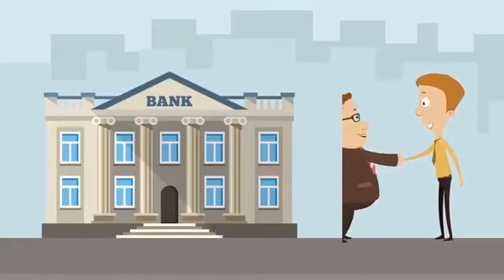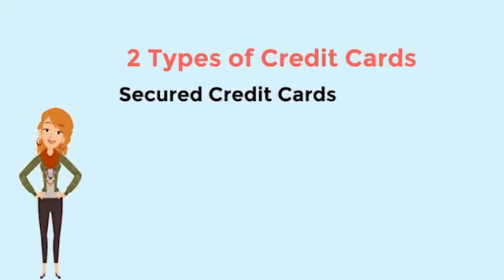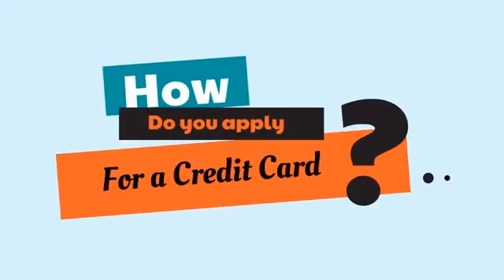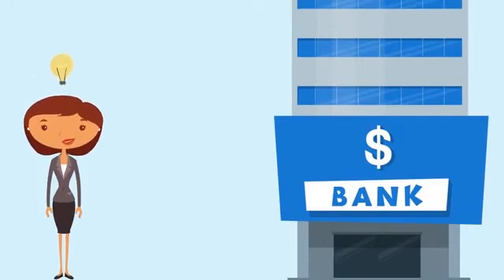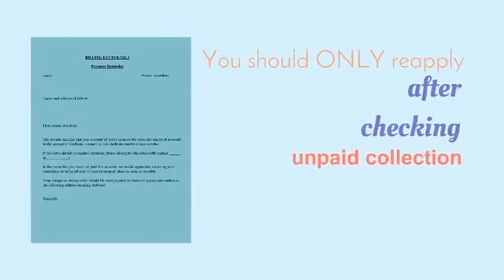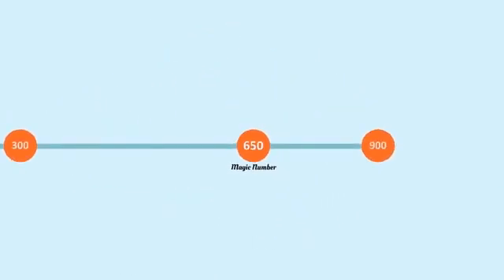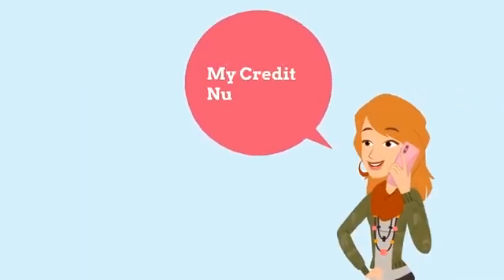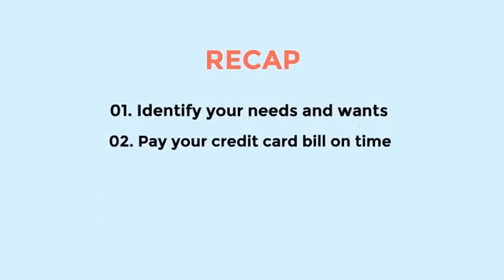Applications of Credit Cards | Catalyst Enactus (University of Toronto)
Want to learn about the applications of credit cards? Then you've come to the right place!

Catapult is a customized financial literacy program that aims to educate and empower marginalized youth, newcomer, women and Indigenous communities. We host in-person financial literacy workshops throughout the Greater Toronto Area. We are expanding into video workshops, through our program, Catalyst.